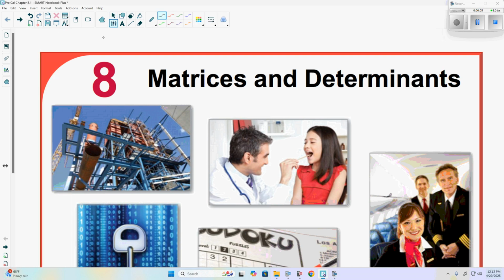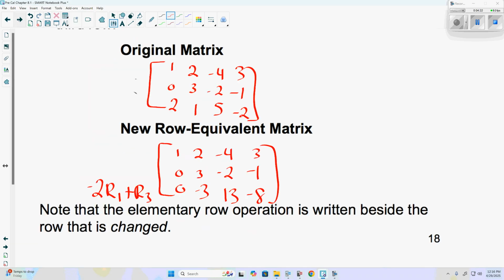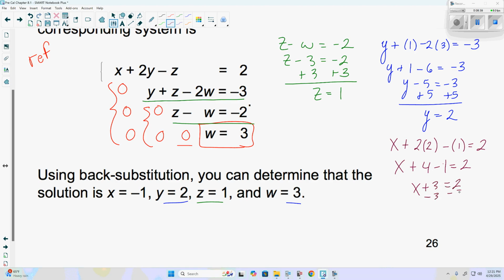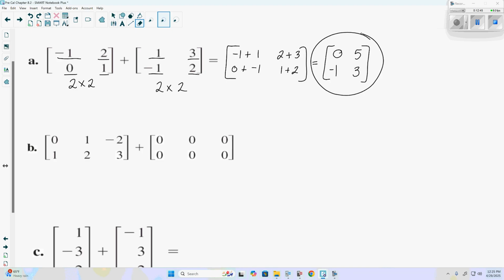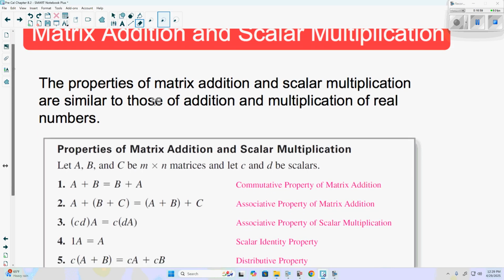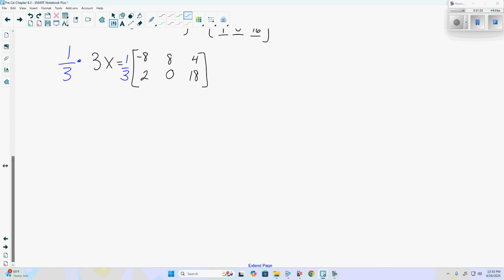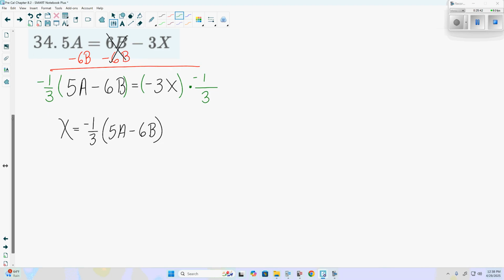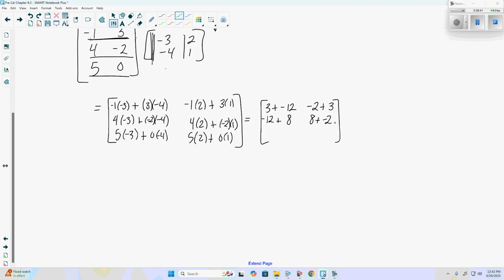Precalculus Chapter 8.1 & 8.2